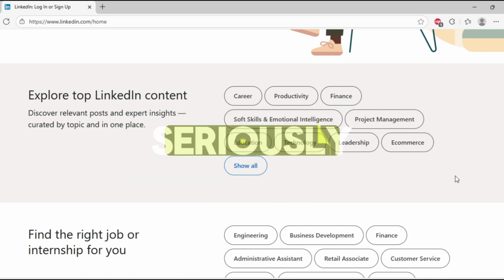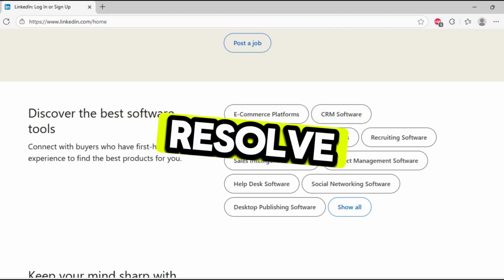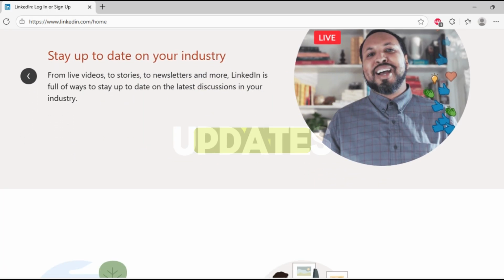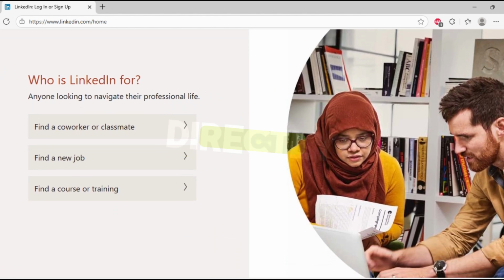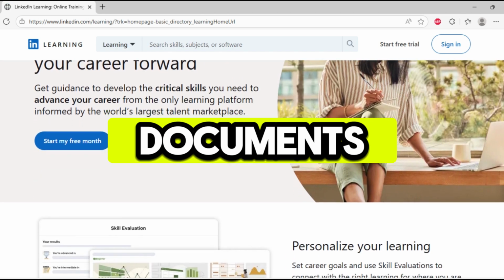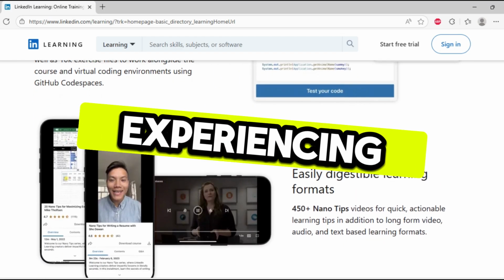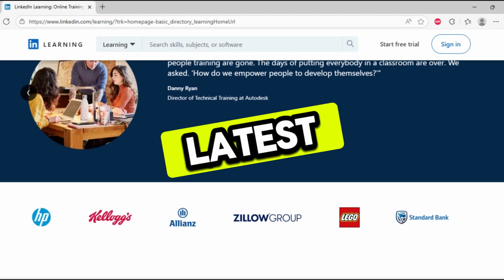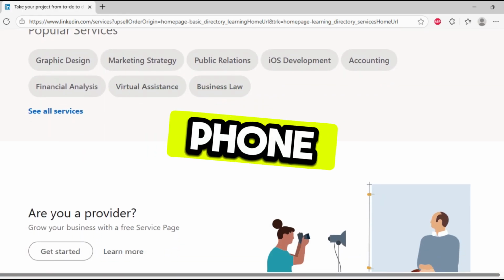LINKEDIN KEEPS CRASHING FIXED | Fix LinkedIn Crashing on iPhone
Is your LinkedIn app crashing on your iPhone? Don’t worry! Alternatively, here’s what you can try to fix LinkedIn and prevent it from crashing:

Restart Your iPhone – A simple reboot can resolve temporary glitches causing app crashes.

Update LinkedIn App – Go to the App Store and make sure you have the latest version installed.

Check Internet Connection – Ensure you have a stable Wi-Fi or mobile data connection.

Clear LinkedIn Cache – Delete and reinstall the app to refresh app data and cache.

Close Background Apps – Running too many apps can sometimes cause crashes; close unused apps.

Update iOS – Go to Settings → General → Software Update to ensure your iPhone is running the latest iOS version.

✅ That’s it! Using any of these steps, LinkedIn should stop crashing and work smoothly on your iPhone.